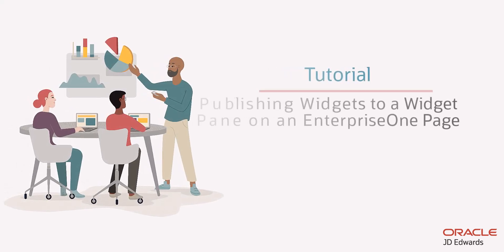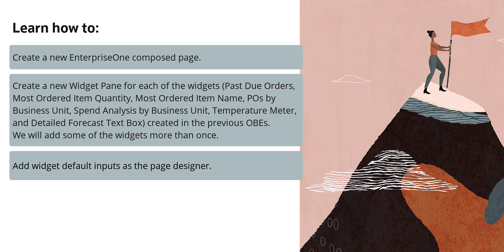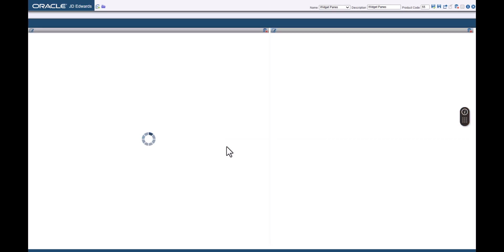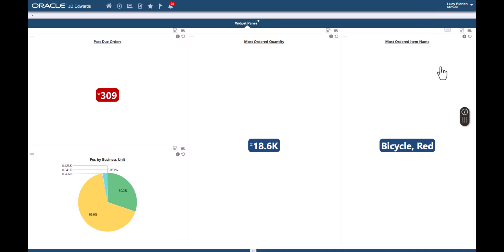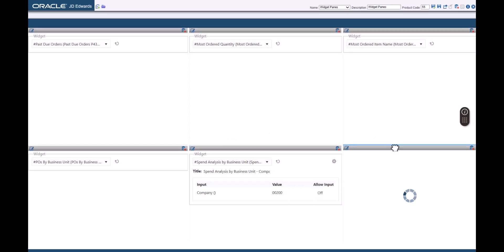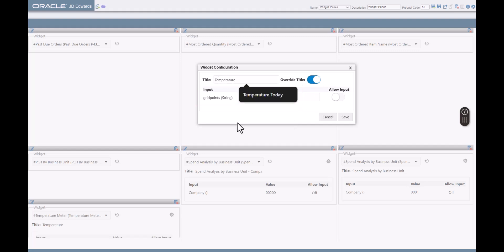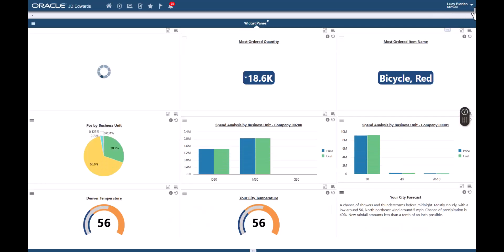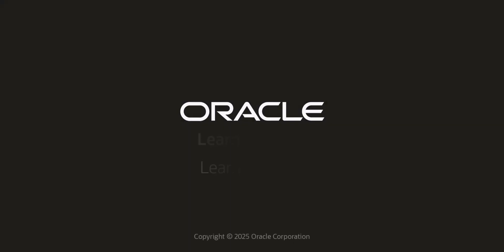Publishing Widgets to a Widget Pane on an EnterpriseOne Page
(Tools Release 9.2.9.4) This tutorial shows how we can publish widgets to EnterpriseOne users by adding them to a Widget Pane on an EnterpriseOne composed page.